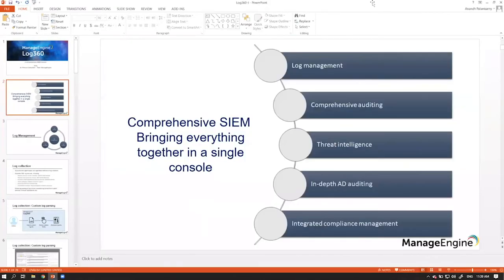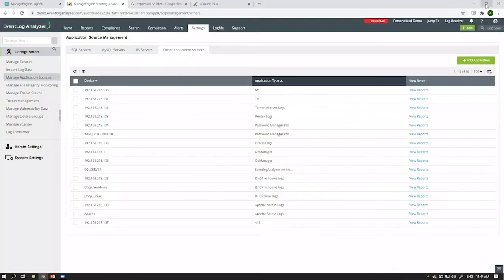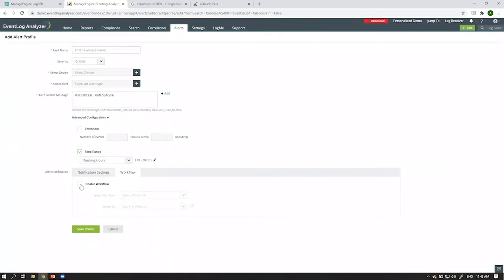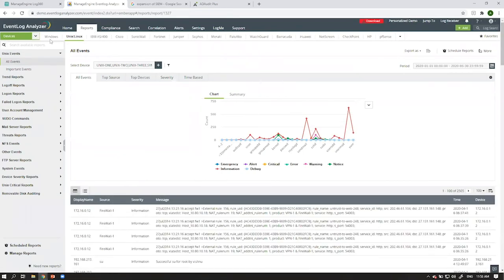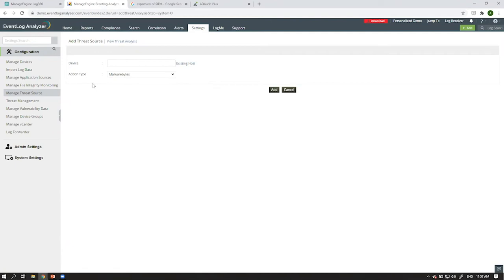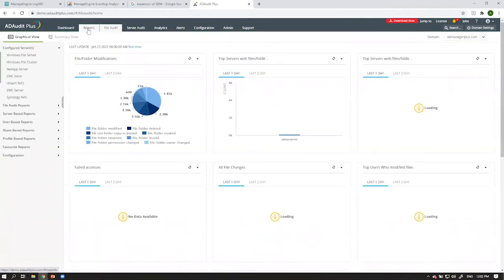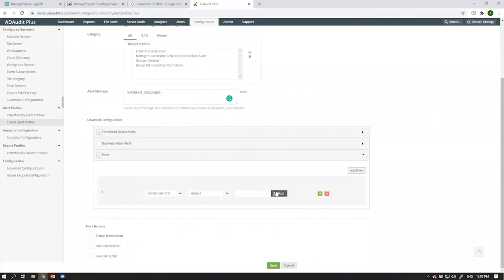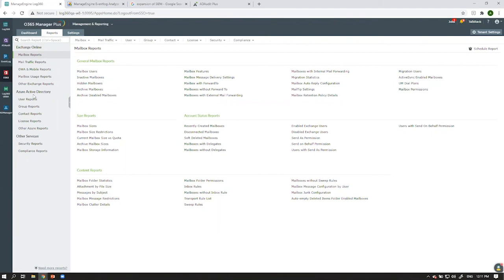ManageEngine Log360 product demo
Learn how our SIEM solution - Log360, will help you thwart internal security attacks, defend your network from external attacks, protect confidential information, and meet the demanding requirements of compliance mandates.

Agenda:

-The log management process.
-Reporting on crucial security events.
Searching through logs.
-Triggering alerts on detecting threats.
-Discovering attack patterns with the correlation engine.
-Managing and responding to incidents.
-Add-ons: UEBA and advanced threat analytics

Chapters
0:00 Introduction to ManageEngine
3:05 What is a SIEM
3:23 Capabilities of a SIEM
8:22 Capabilities of Log360
9:49 Introduction to Log360 UI
10:32 Device Configuration
13:55 Log collection
16:00 Flow of events in Log360
17:55 Alerts Tab
19:48 Search Tab
22:06 Compliance Tab
23:20 Reports Tab
24:01 Correlation
26:17 Threat intelligence
28:11 Introduction to ADAudit Plus
28:40 Reports in ADAudit Plus
31:04 Log sources
32:10 Server Audit
32:28 File Audit
34:57 Alerting in ADAudit Plus
38:28 Log360 UEBA
39:42 ADManager Plus
40:37 O365 Manager Plus
42:00 Wrap up